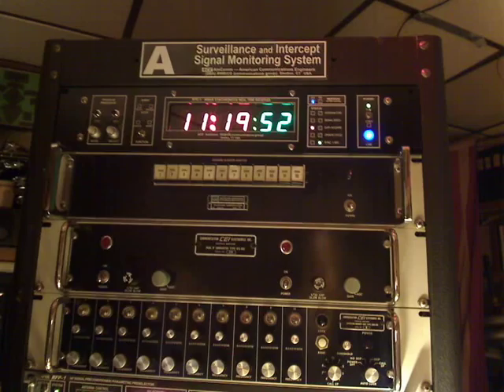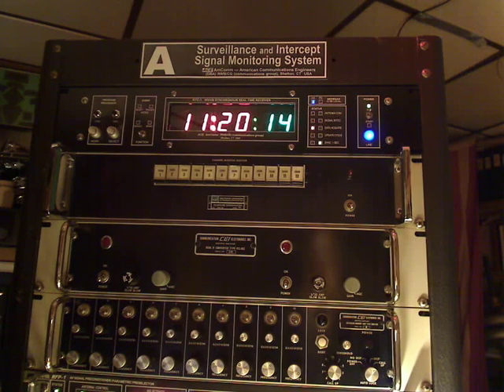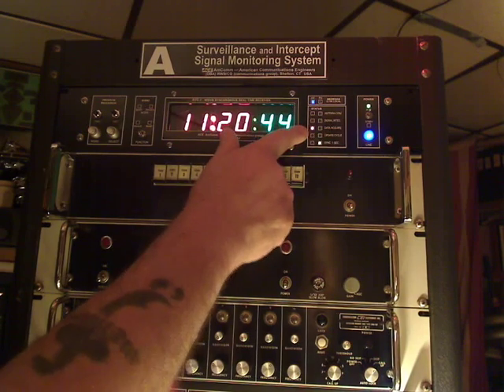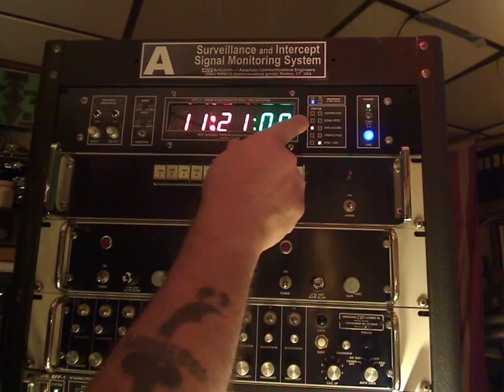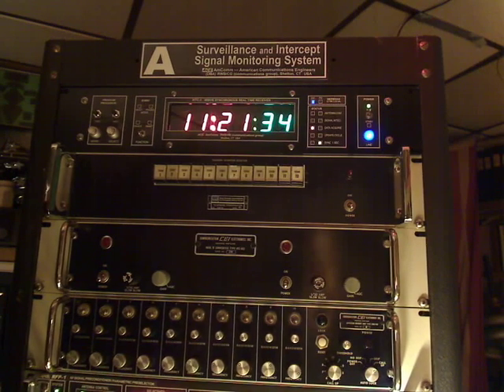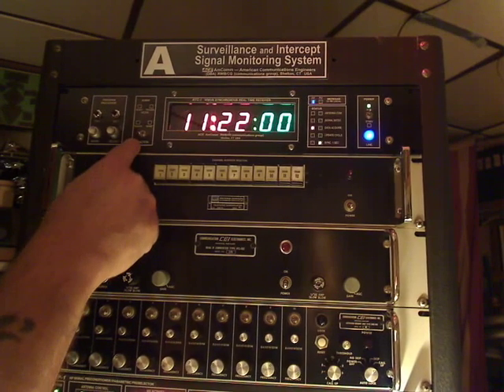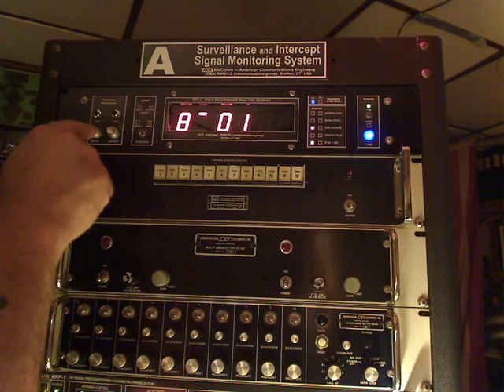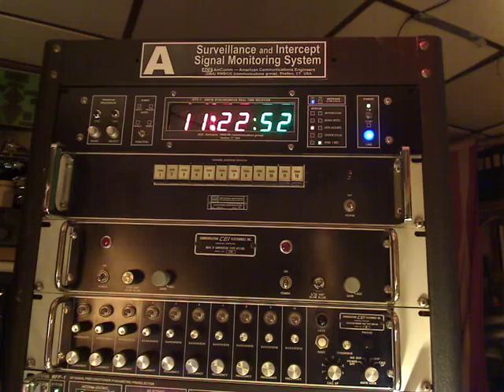WWVB Atomic Clock.wmv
WWVB Atomic Clock